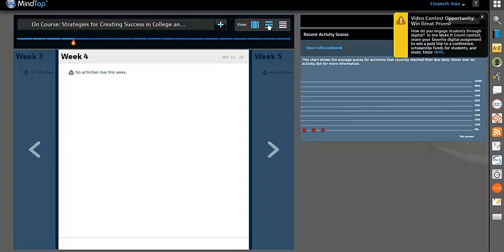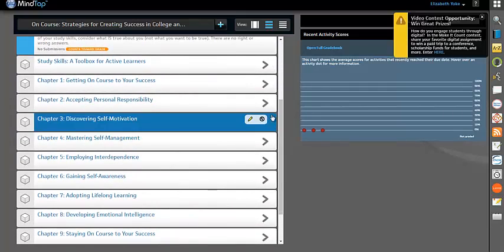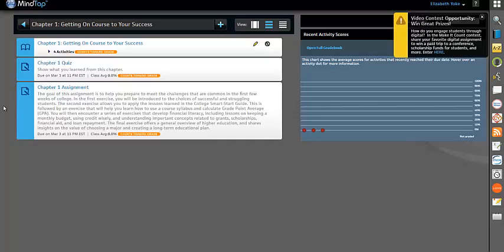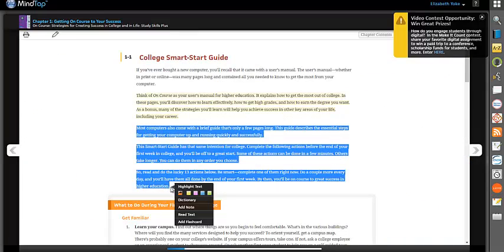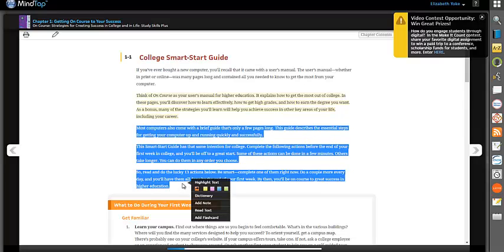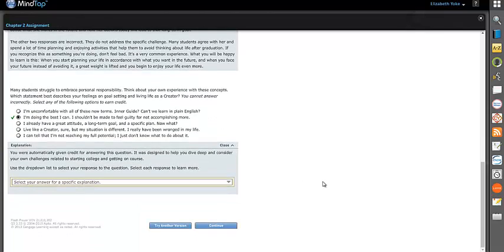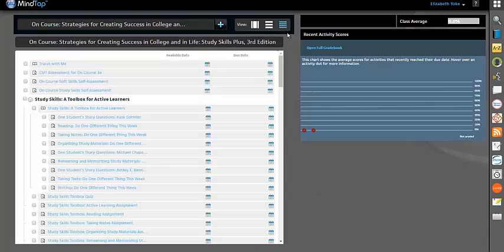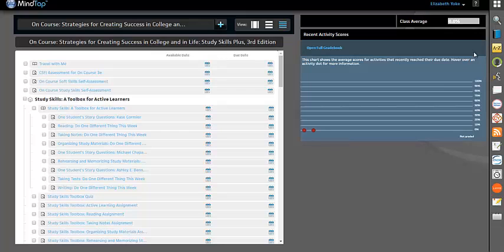COL 101 - Brief MindTap Walk-Through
This brief video provides a walk-through of navigating and accessing your MindTap demo course for COL 101.